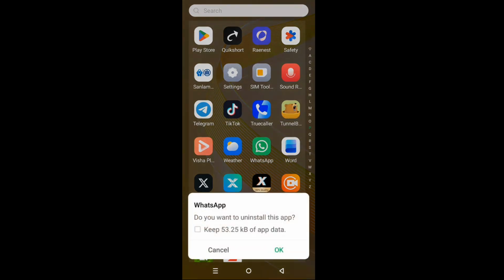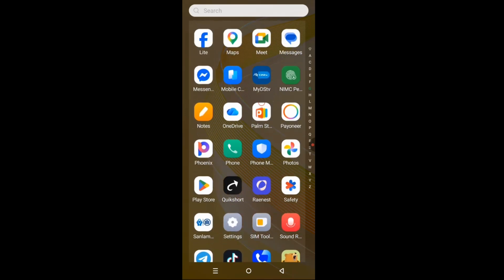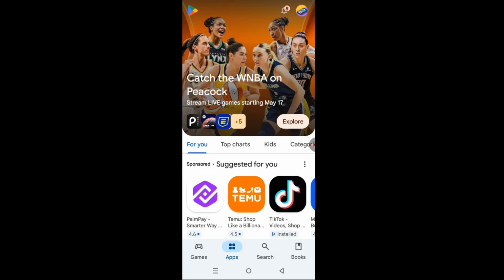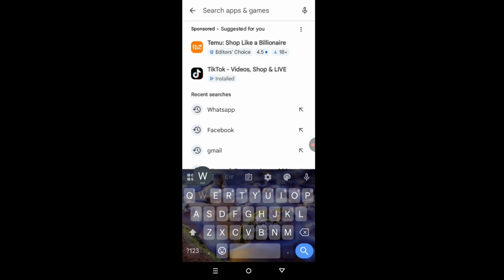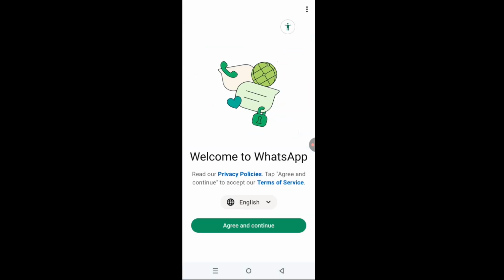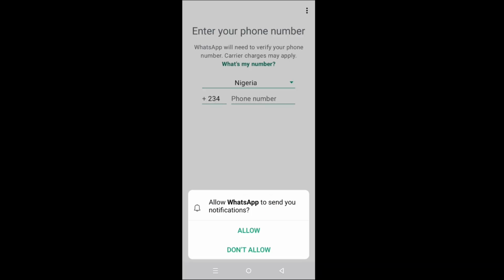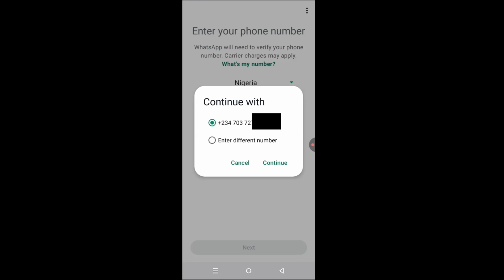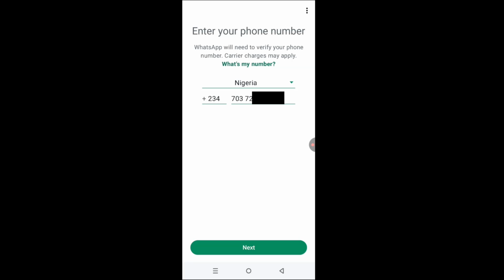How to Sign out from WhatsApp on Android and iPhone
In this social media video tutorial, you will learn how to sign out from WhatsApp in easy steps. If you are thinking of how to log out from WhatsApp, this is the solution you seek. Many have tried completing this task successfully but could not do that successfully. Learn how to do that from this WhatsApp tutorial. This can be applied to WhatsApp for Android and iPhone.

Video chapters
00:00 Introduction to Log Out from WhatsApp Android
00:17 Uninstall WhatsApp from Android
00:46 How to Download WhatsApp on Android Phone
01:10 How to Set Up WhatsApp on Android Phone
01:49 Conclusion on Logging Out from WhatsApp for Android